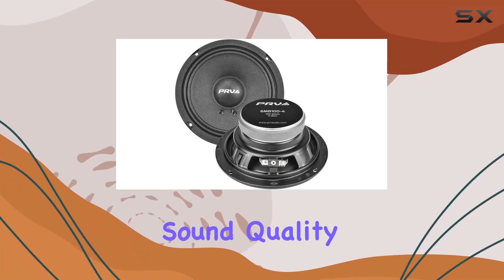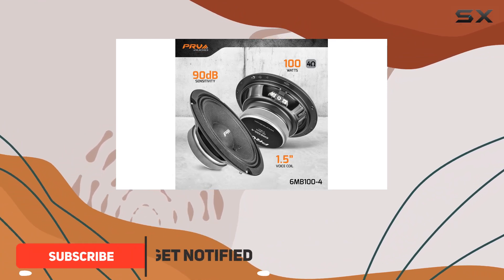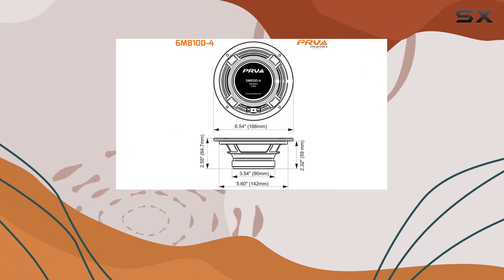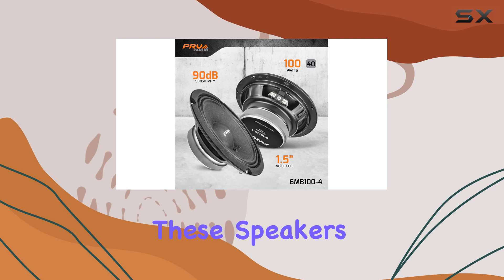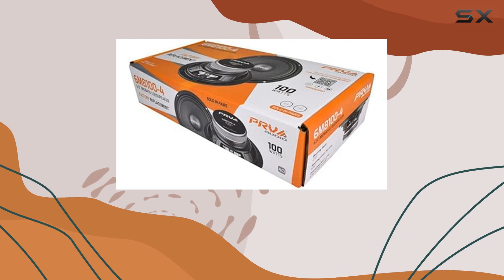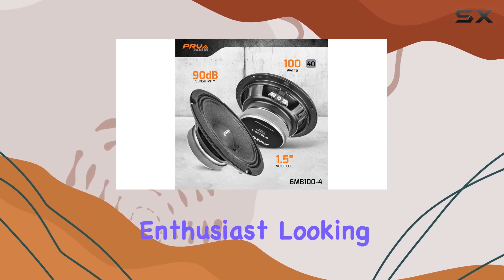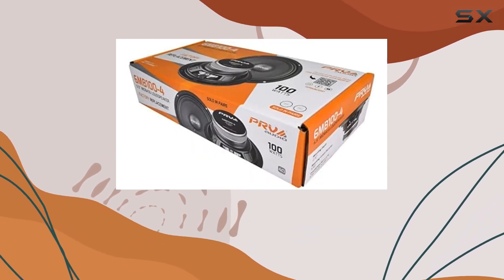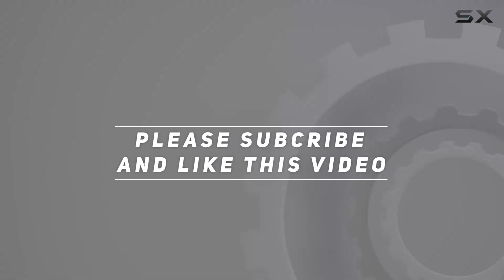PRV AUDIO 6.5 Inch Car Speakers: Upgrade Your Car Audio Experience!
0:00 Intro
0:06 Review

Things that we mentioned in this video:
PRV AUDIO 6.5 Inch : B096T37N5B